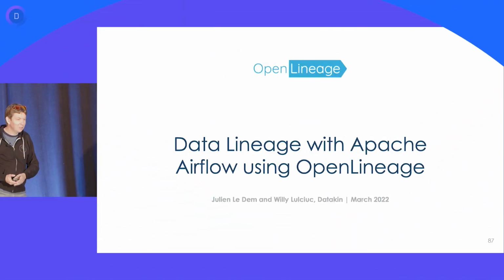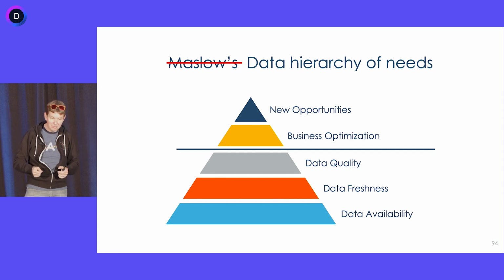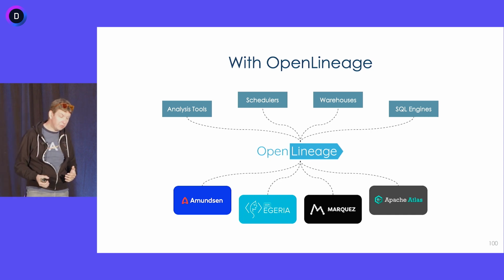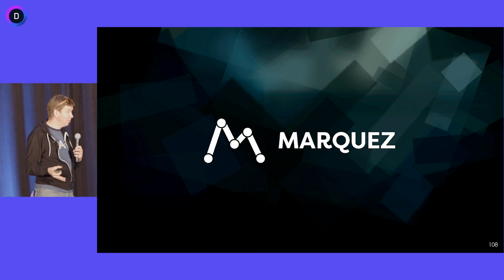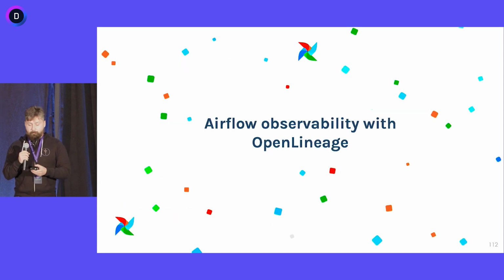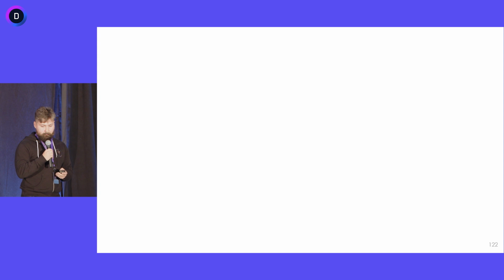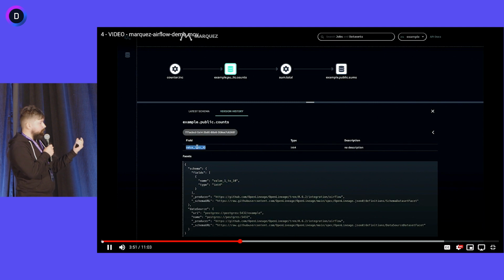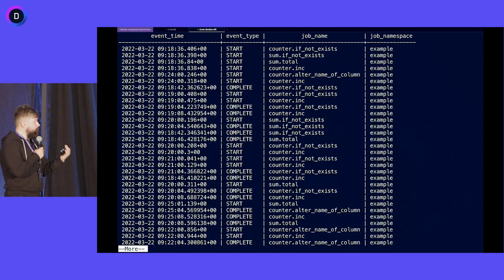Data Lineage with Apache Airflow using OpenLineage | Datakin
As workflows increase in complexity, companies have come to depend on Airflow to manage inter-DAG dependencies. Airflow has quickly become an important component of the Modern Data Stack powering analytical reports, business metrics, and dashboards.

But what effects (if any) would upstream DAGs have on downstream DAGs if dataset consumption were delayed? What alerting rules should be in place to notify downstream DAGs of possible upstream processing issues or failures? How can we use data lineage to achieve the data observability we need to answer these questions?

In this talk, OpenLineage will be introduced, an open standard for collecting lineage metadata for jobs under execution, and how it works with Airflow. The presentation will walk through a practical example using Marquez, the reference implementation of OpenLineage. It will be explained how OpenLineage can help data teams maintain inter-DAG dependencies within their Airflow instance, capture metadata on historical DAG runs, and minimize data quality issues.

Willy Lulciuc is the Founding Engineer of Datakin. He makes datasets discoverable and meaningful with metadata. He co-created Marquez and is now involved in the OpenLineage initiative. Previously, he worked on the Project Marquez team at WeWork. When he’s not reviewing code and creating indirections, he can be found experimenting with analog synthesizers.

Julien Le Dem is the CTO and Co-Founder of Datakin. He co-created Apache Parquet and is involved in several open source projects including OpenLineage, Marquez (LFAI&Data), Apache Arrow, Apache Iceberg and a few others. Previously, he was a senior principal at Wework; principal architect at Dremio; tech lead for Twitter’s data processing tools, where he also obtained a two-character Twitter handle (@J_); and a principal engineer and tech lead working on content platforms at Yahoo, where he received his Hadoop initiation. His French accent makes his talks particularly attractive.